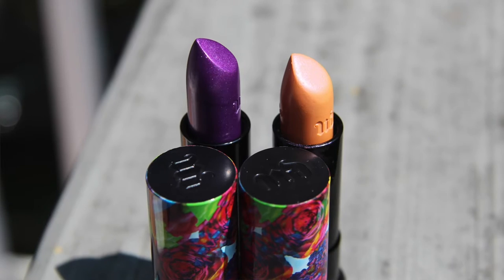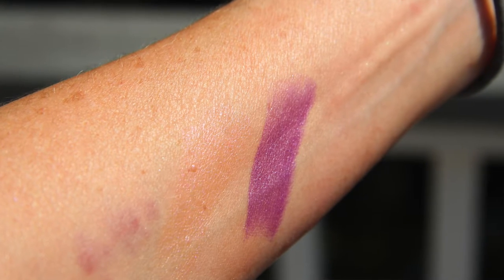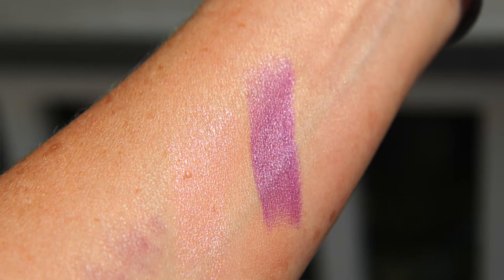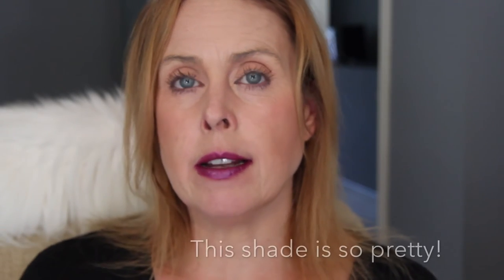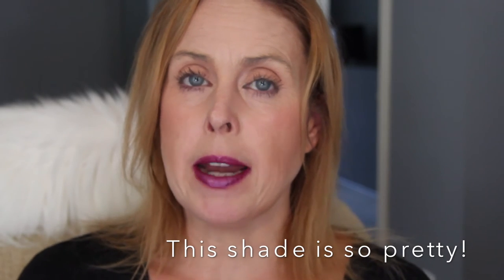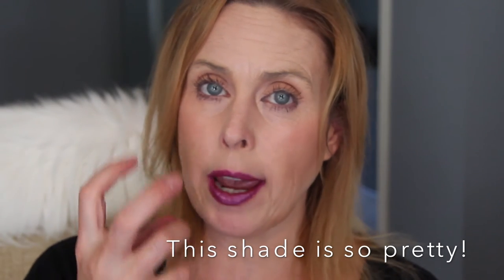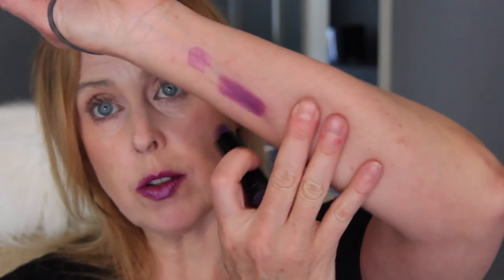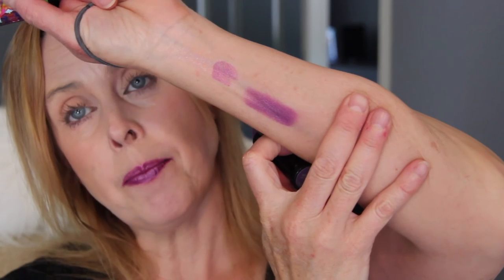Urban Decay Alice and Mad Hatter Lipstick Review and Swatches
Mad Hatter is really lovely on.  Both of these have a slight duochrome.  Alice is a barely there pink shifting peach nude.  Mad Hatter is a purple with a slight purple/blue shift.